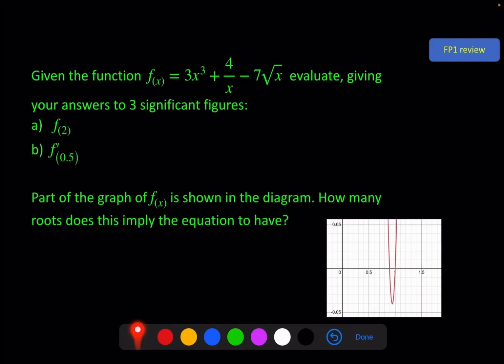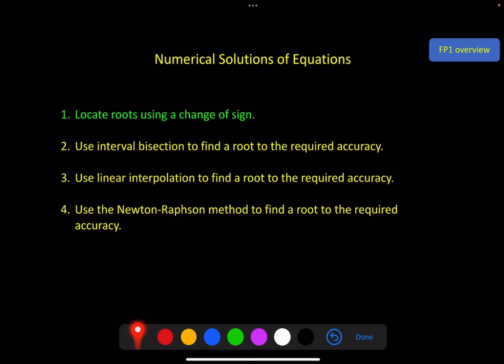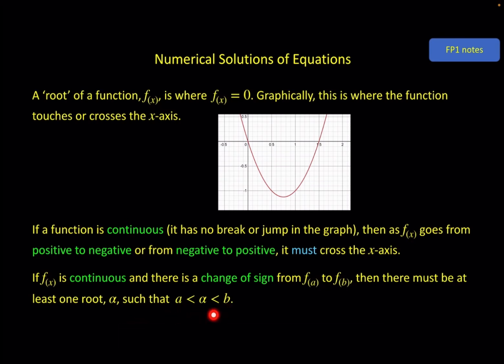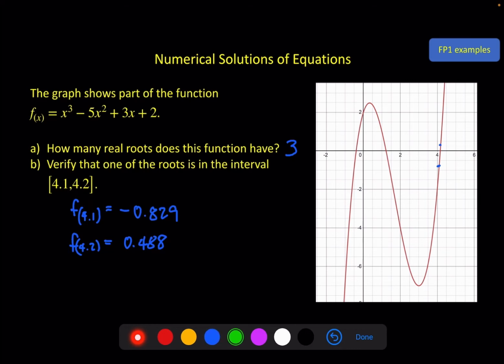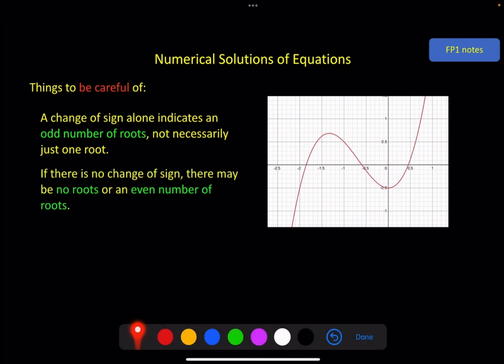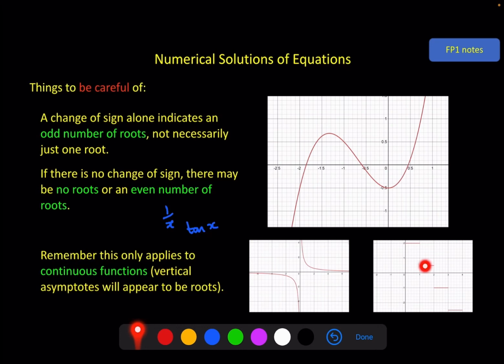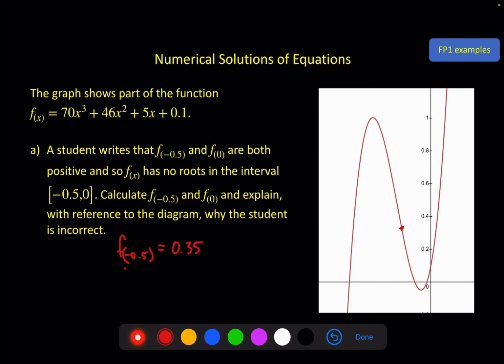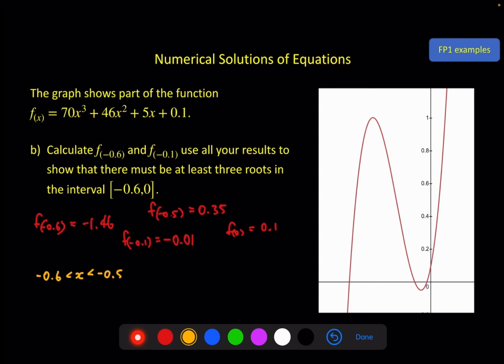Further Pure 1 - Numerical Solutions of Eq. - Video 1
Use a change of sign of f(x) to locate roots.